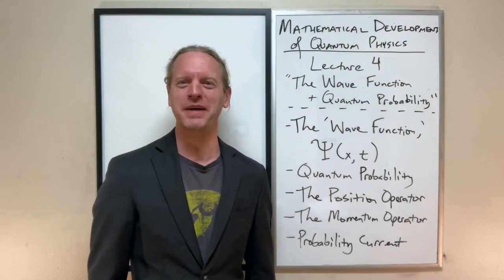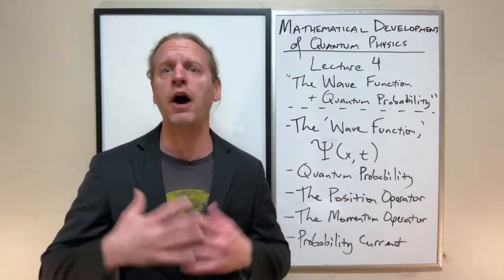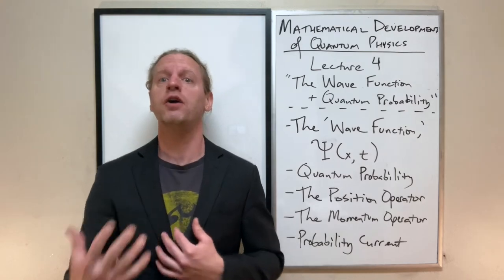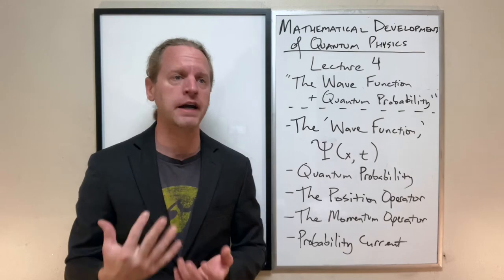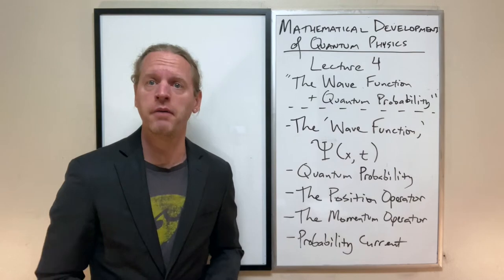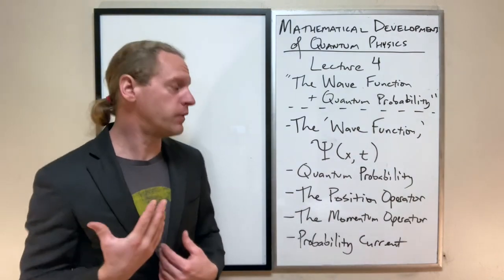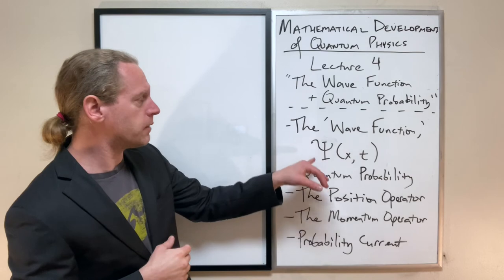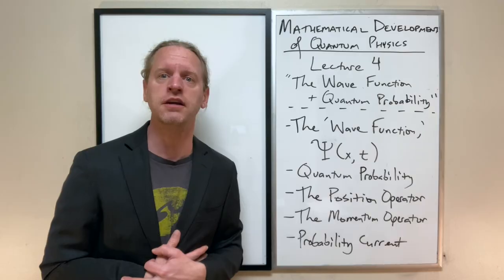QM_Mathematical Development Lectures 4-5: The Wave Function and Quantum Operators